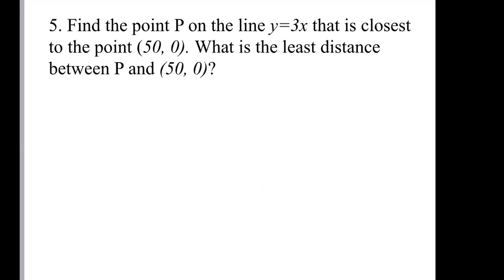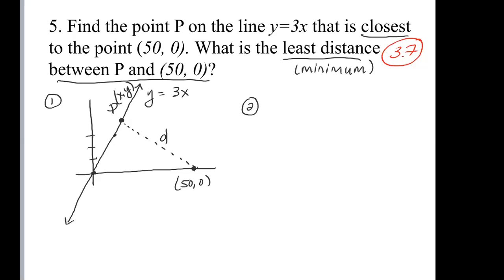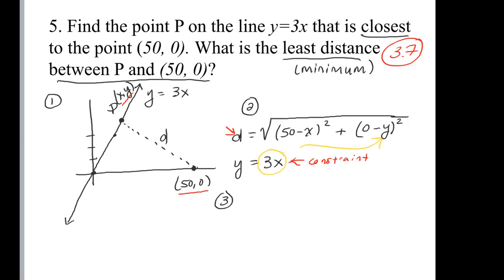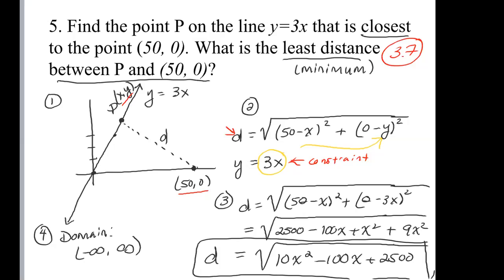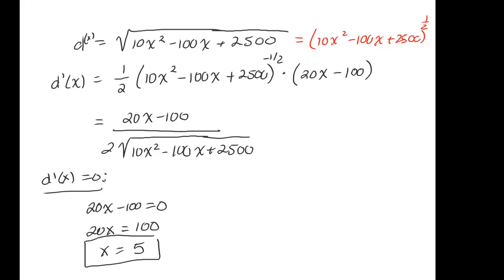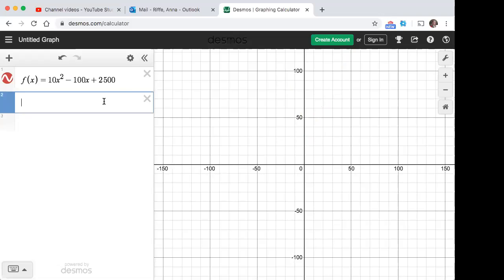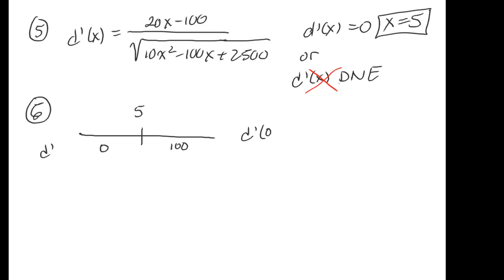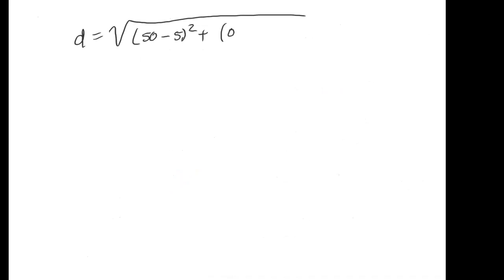Calculus Section 3.7 Part 3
This is the third part of the set of videos on section 3.7 on optimization.